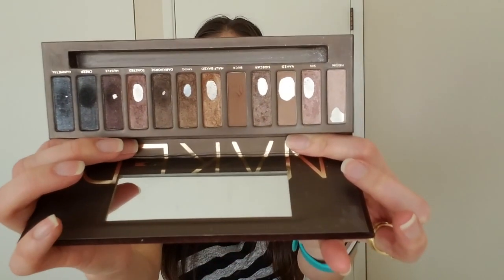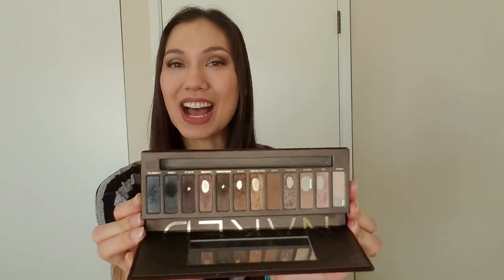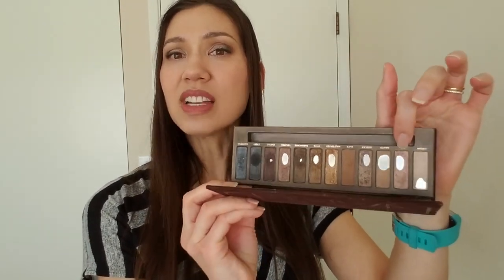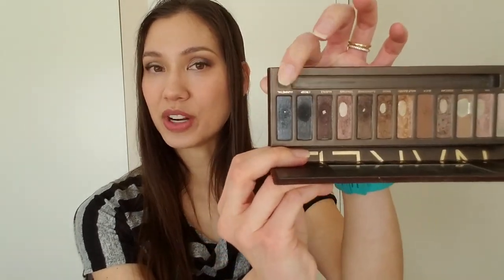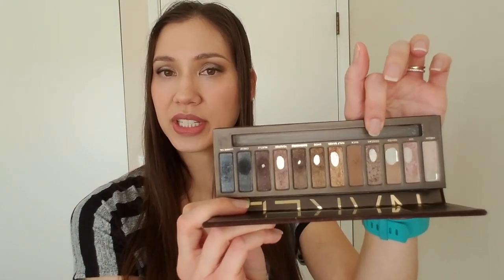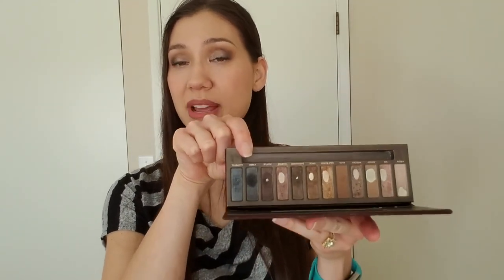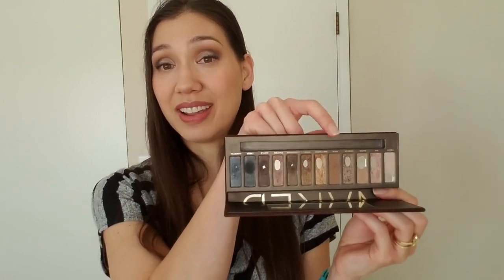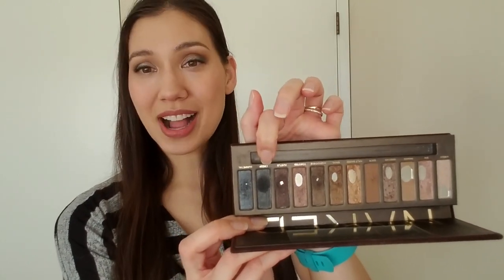Pan that Palette Update September 2017